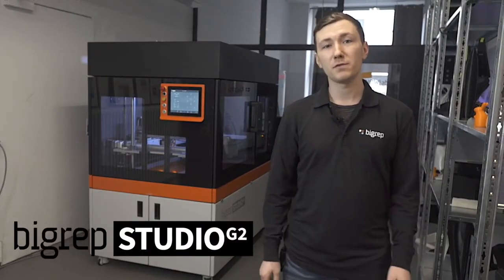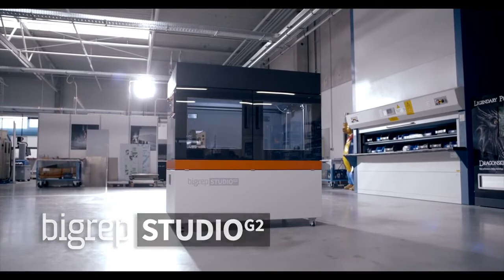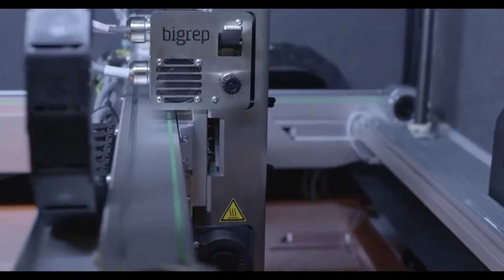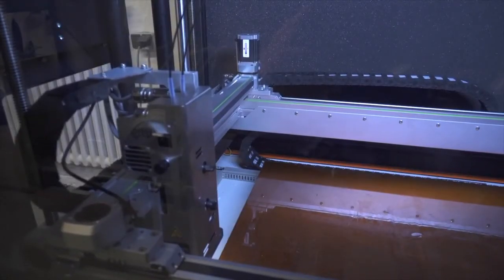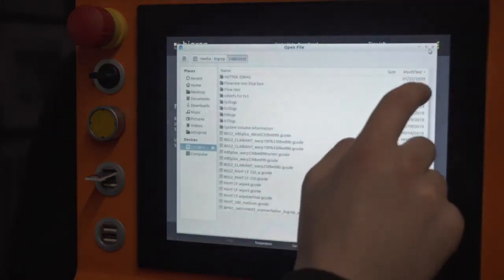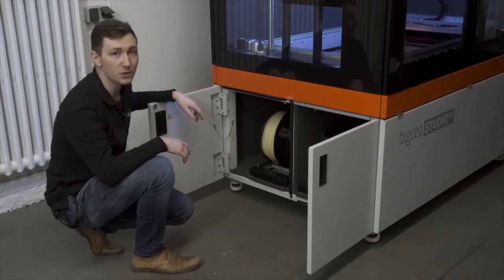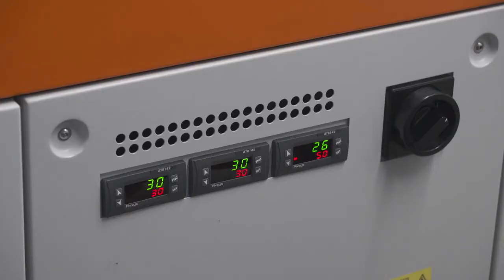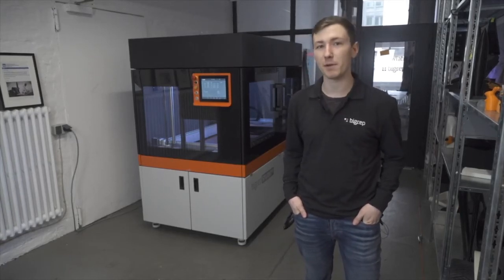BigRep Studio G2 - Product Walkthrough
Learn all about our new and improved industrial 3D printer the STUDIO G2 in this brief walkthrough.

Explore new frontiers of large-format industrial printing with the new and improved BigRep STUDIO. Introducing the STUDIO G2, made for abrasive and engineering-grade materials. With a fast-heating print bed and temperature-controlled filament chamber, this high-resolution large-print workhorse produces incredible results with high-quality materials.